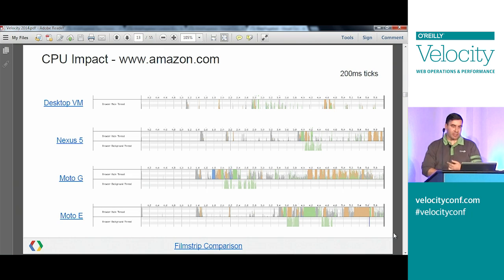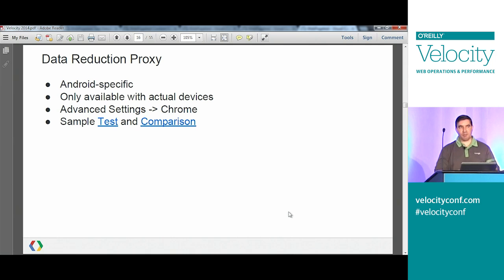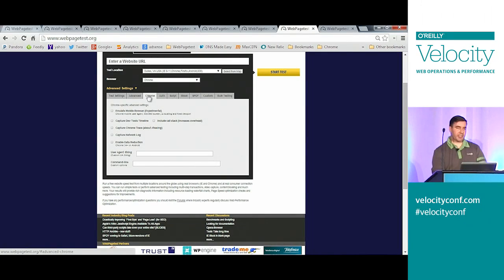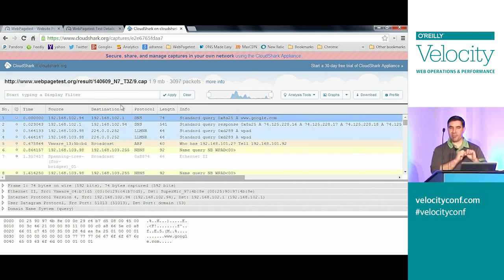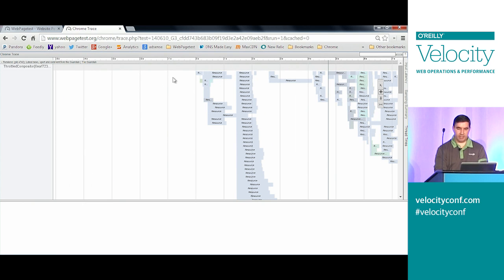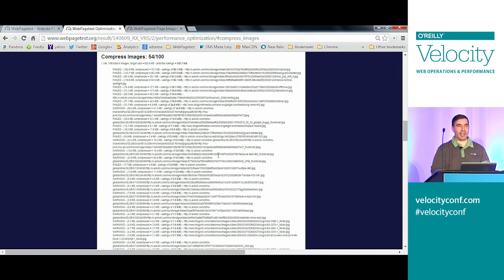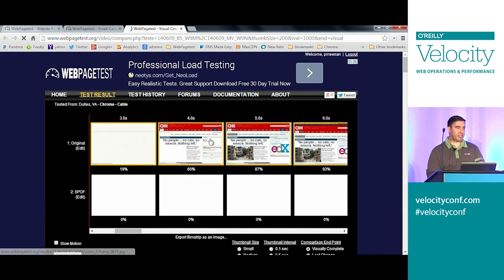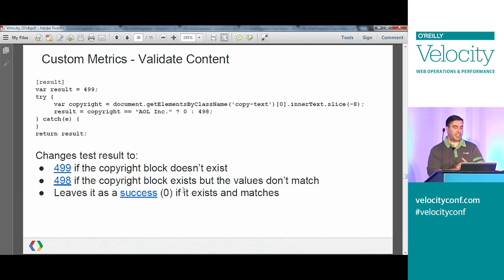Velocity 2014 - WebPagetest Power Users - Part 2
My tutorial from Velocity 2014 on some of the more advanced features in WebPagetest (Part 2).